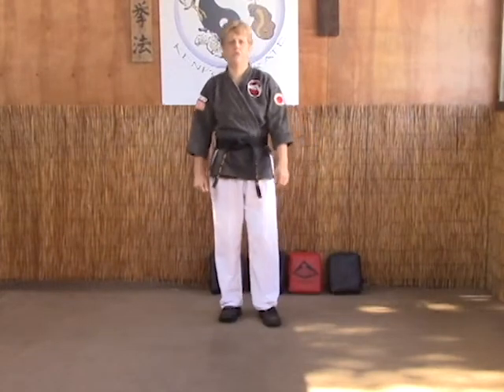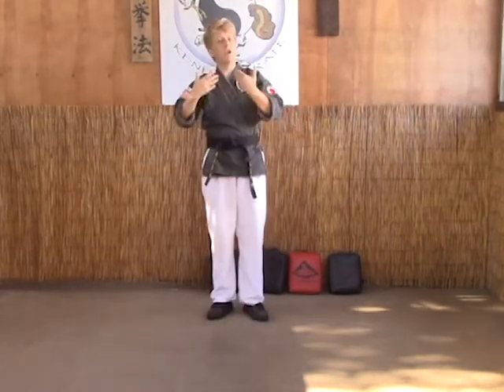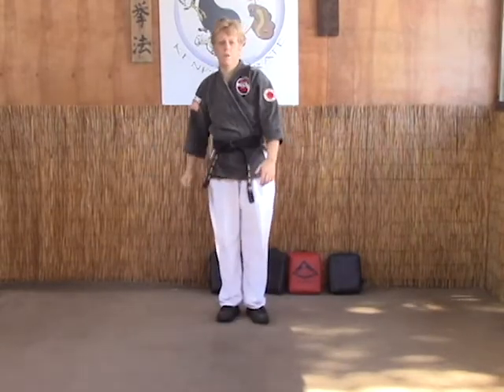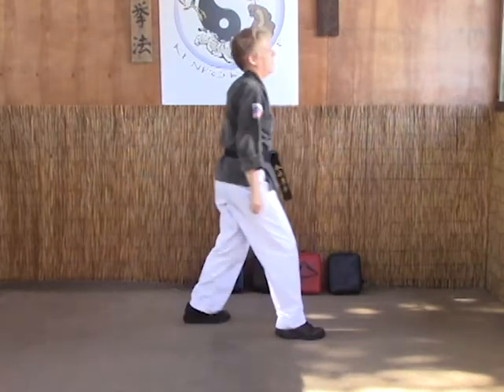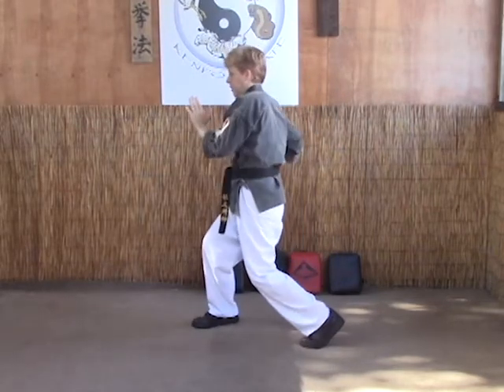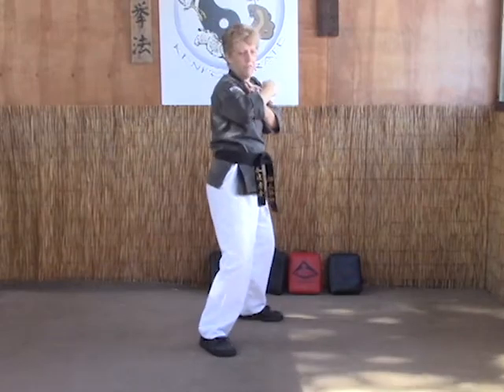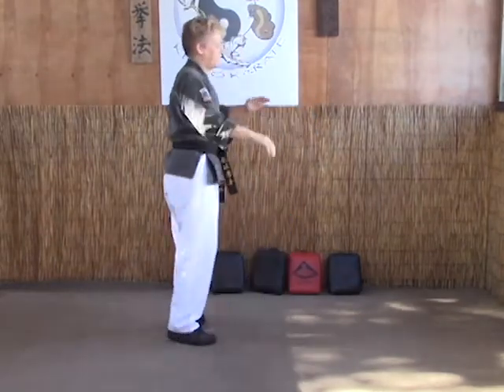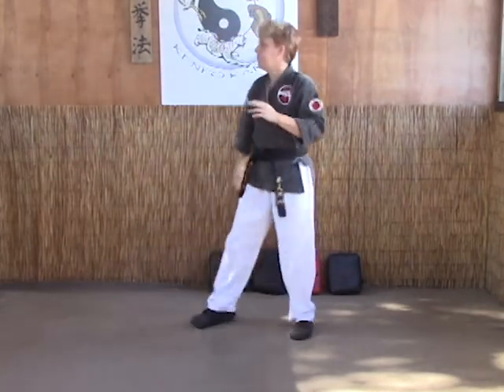White Tiger Kenpo Chinese Sword AB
In this video clip the Yellow Belt technique Chinese Sword AB is broken down and explained.